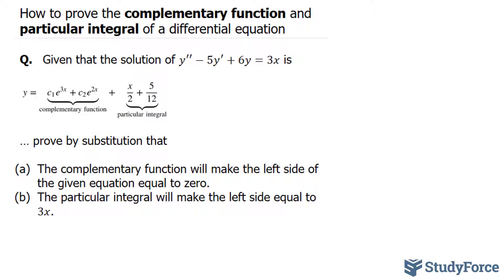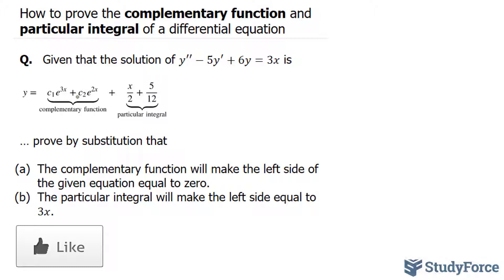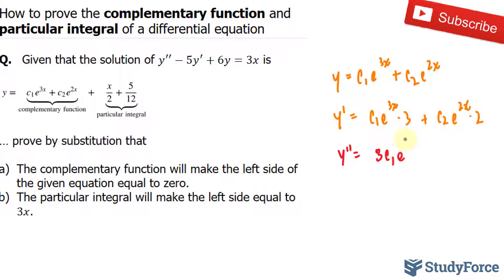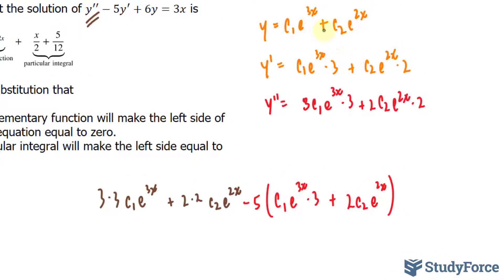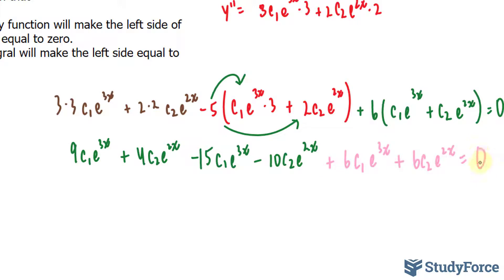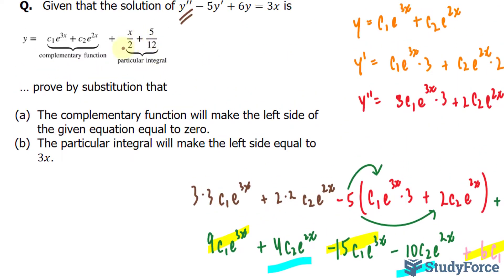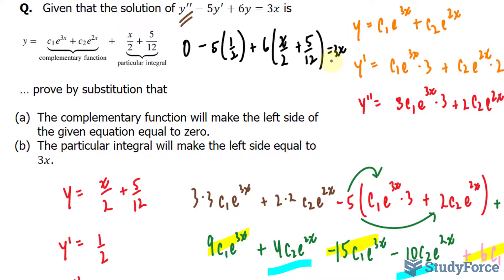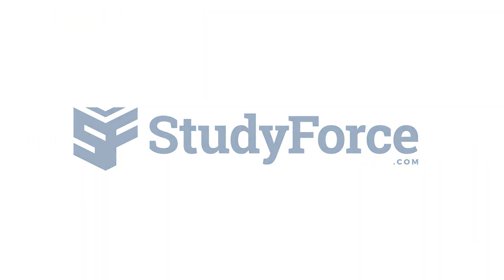📚 How to prove the complementary function and particular integral of a differential equation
Q.   Given that the solution of y^′′−5y^′+6y=3x is

… prove by substitution that

(a) The complementary function will make the left side of the given equation equal to zero.
(b) The particular integral will make the left side equal to 3x.